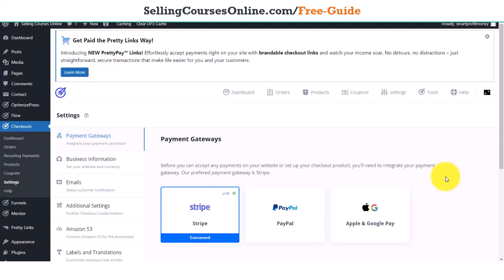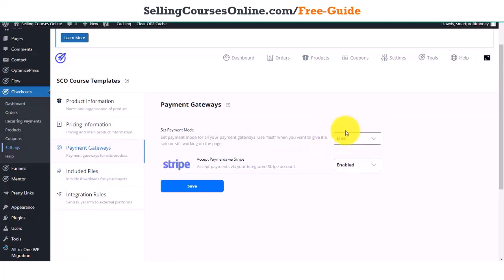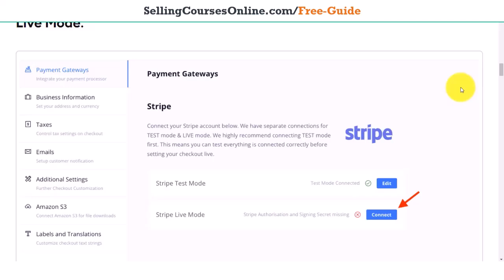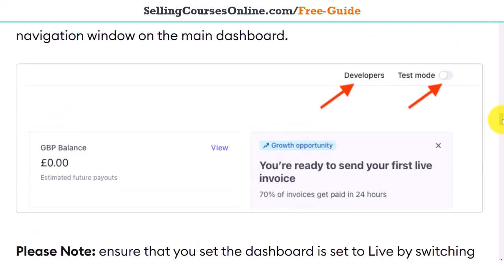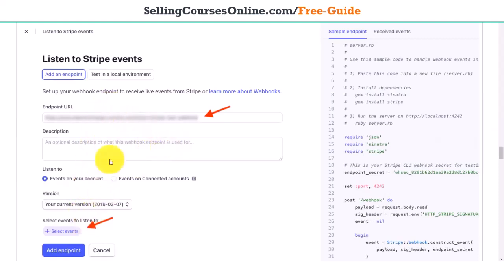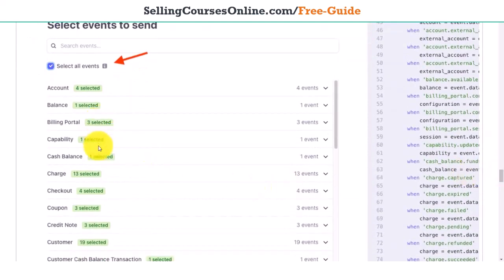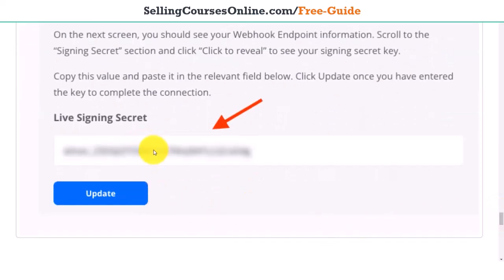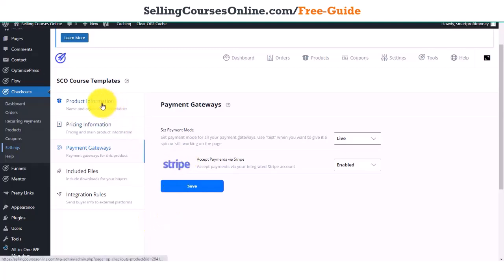How To Get Paid Using Stripe Payment Gateway For Selling Courses Online And Affiliate Marketing🎥💰📞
✅ Work With Me, Live Coaching Training/ Book A Call - Strategy Call

✅ Rob here, in this video I will show you how to setup Stripe Payment Gateway, with OptimizePress, super easy to do, so you can start selling courses online, please keep in mind stripe is free to use, Also download My Free Guide, Click My Link, and see you on the inside.
Thanks Rob